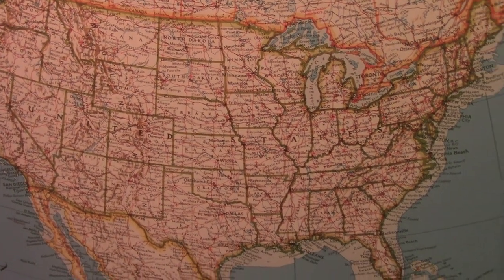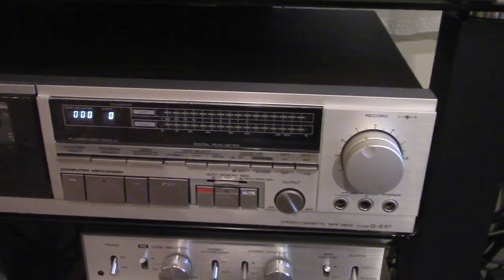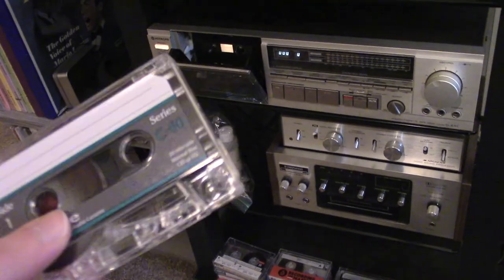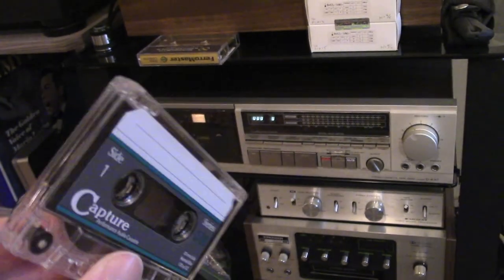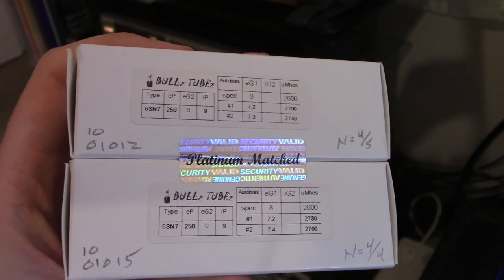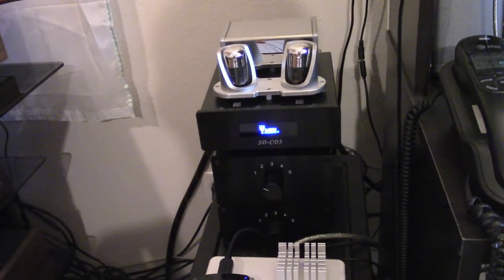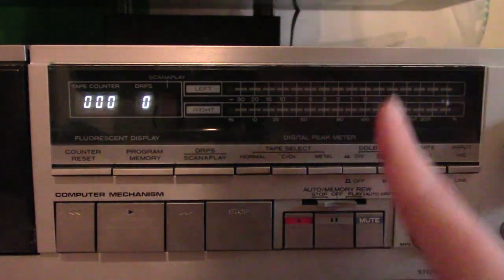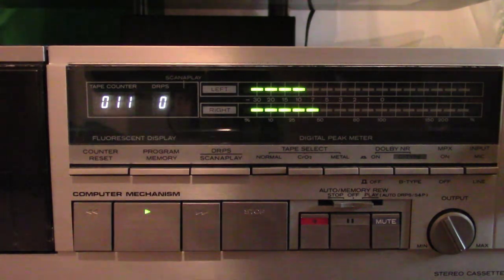Fixed Bias Cassette Deck Recording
You have a cassette deck with a fixed bias and are using assorted tapes to record.  What will the levels look like?  What can you do?  Long winded way to get to a simple answer.

If you you are looking for a small company with great vacuum knowledge They have fantastic customer service. Opening and closing music: "Me and my Shadow" by Jolson, Dreyer, and Rose Played by "The Columbians." Columbia Viva-tonal 78 rpm record played on a "Premier" acoustic phonograph.